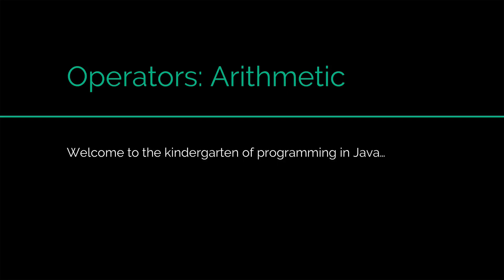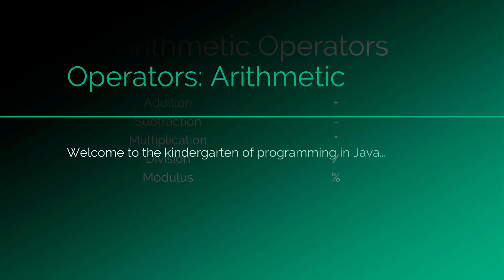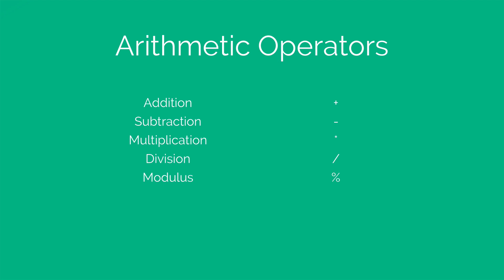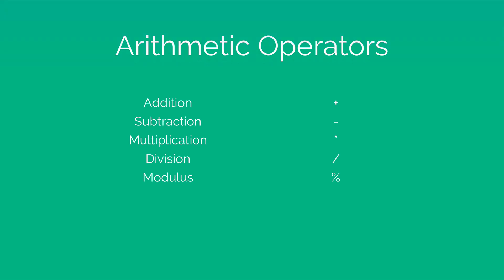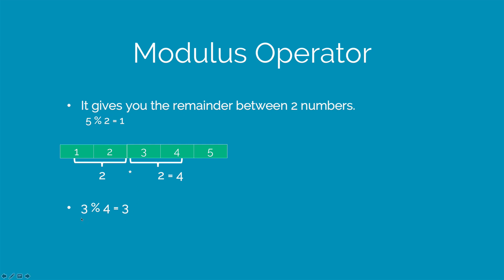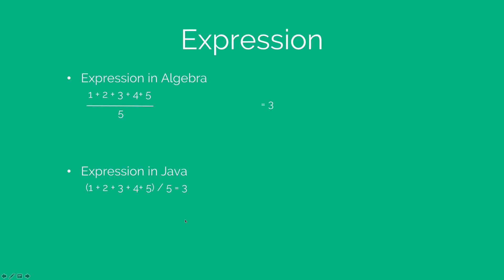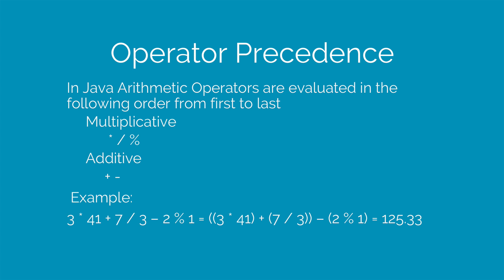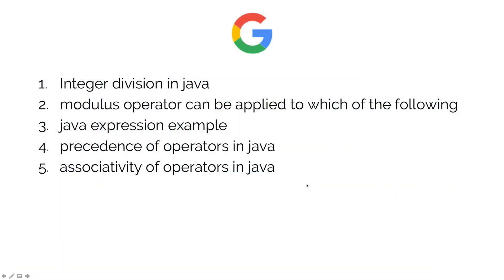#11 Arithmetic Operators Explained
This video shows how to use the addition, subtraction, multiplication, division and modulus operator in Java.